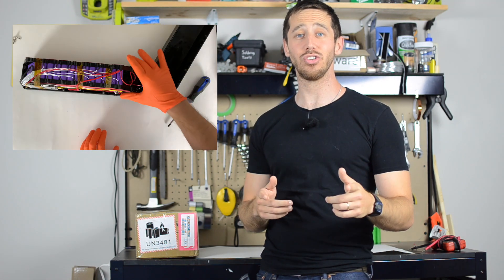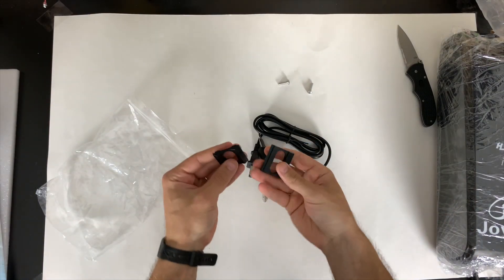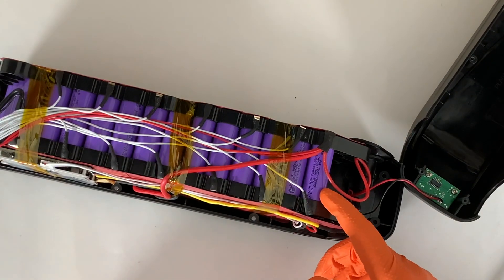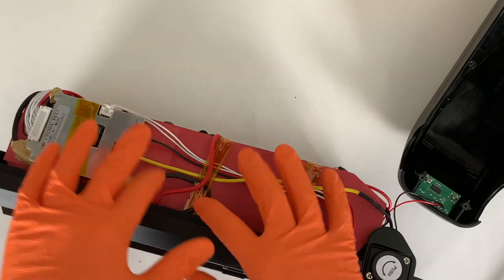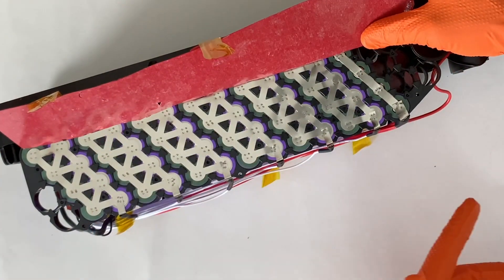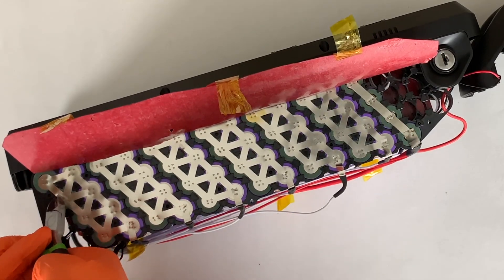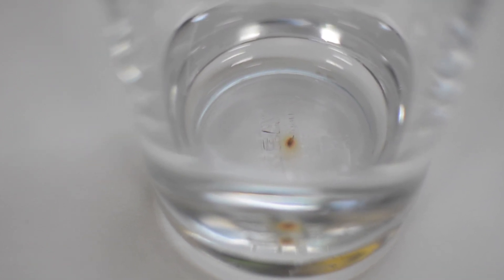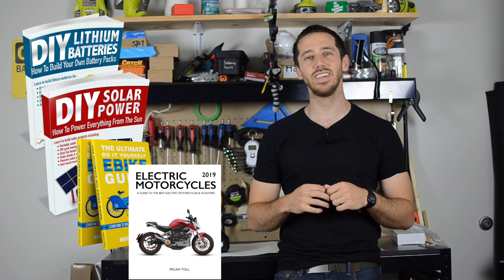How do you know if a battery is good quality?